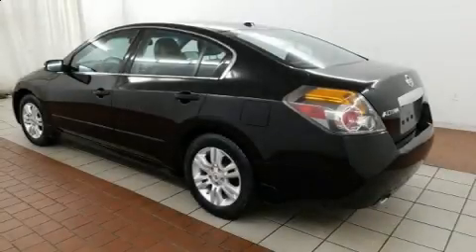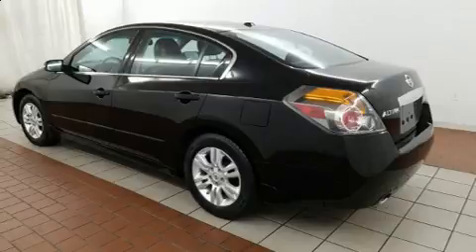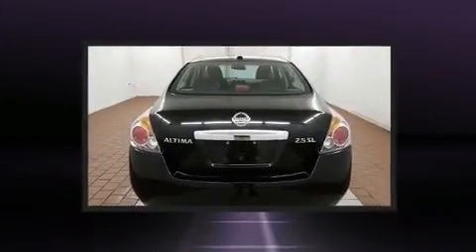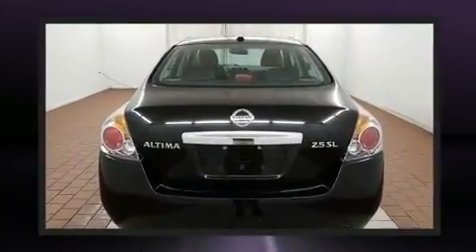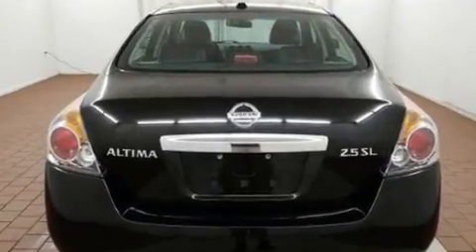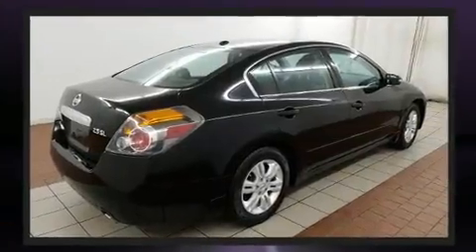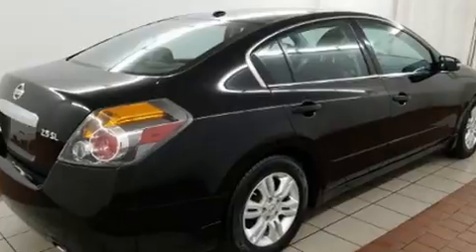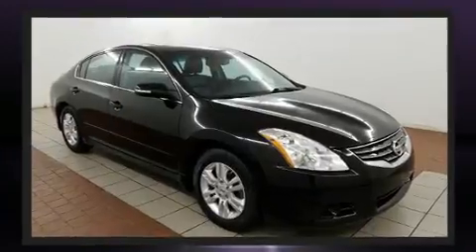2010 Nissan Altima 2.5 S in Dedham, MA 02026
You're going to love the 2010 Nissan Altima. It features a front-wheel-drive platform, an automatic transmission, and a 2.5 liter 4 cylinder engine. All of the following features are included: speed sensitive wipers, a trip computer, front bucket seats, tilt steering wheel, remote keyless entry, an overhead console, and much more. Nissan ensures the safety and security of its passengers with equipment such as: dual front impact airbags, head curtain airbags, traction control, brake assist, anti-whiplash front head restraints, a panic alarm, and 4 wheel disc brakes with ABS. Electronic stability control ensures solid grip atop the road surface, no matter how challenging the driving conditions. Our knowledgeable sales staff is available to answer any questions that you might have. They'll work with you to find the right vehicle at a price you can afford. Stop by our dealership or give us a call for more information.